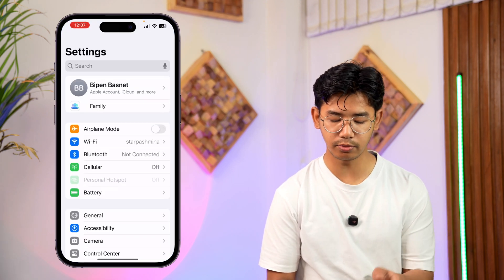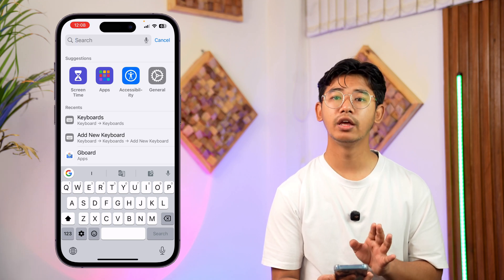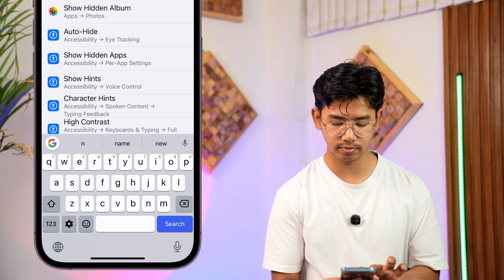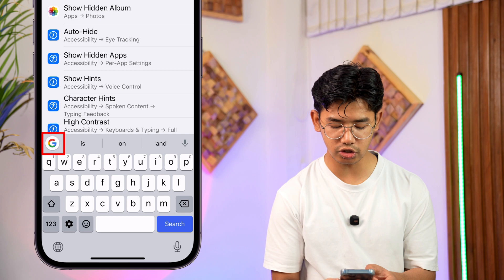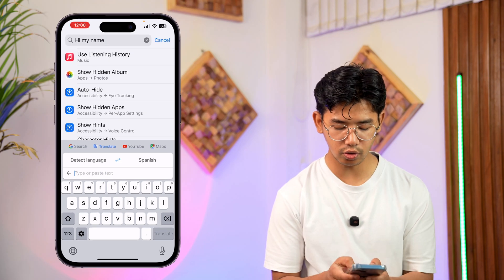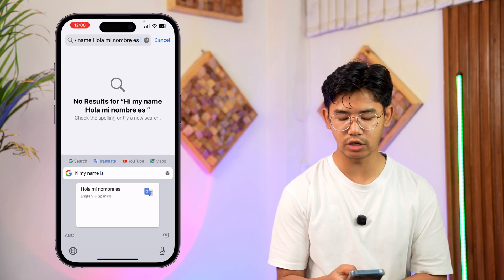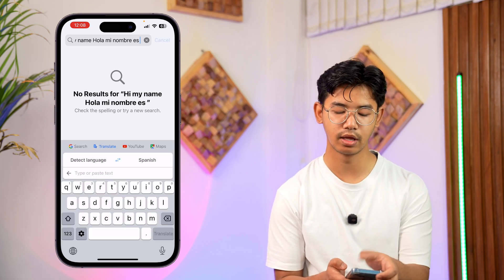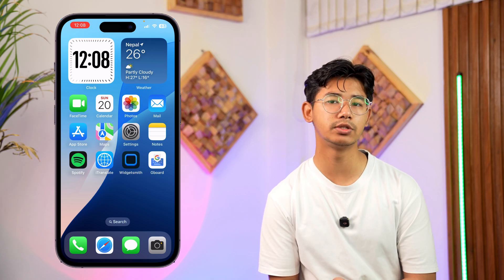How to Add Translate to Your Keyboard !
In this video, you will learn how to add the translation feature to your keyboard using *Gboard*, Google's popular keyboard app. Many Android keyboards, including Samsung’s stock keyboard, already have a translate function built in. Gboard, available for both Android and iPhone, also includes this feature, making it easy to translate text while typing or chatting.

The first step is to change your default keyboard to *Gboard*. The process for doing this will vary depending on whether you’re using an iPhone or Android, and different Android versions may have slightly different steps. I recommend doing some research to figure out how to set *Gboard* as your default keyboard on your specific device.

Once *Gboard* is set as your default keyboard, open any app where you need to type. When you're typing and want to translate text, simply tap the *G* icon on your keyboard. From there, you’ll see the *Translate* option. Tap it, and you can type in the text you want to translate. After typing, tap *Translate*, and it will show you the translated text in the language you’ve selected.

This process works on both Android and iPhone, allowing you to translate text directly from your keyboard without needing to switch between apps.

Timestamps:
0:00 Introduction
0:23 Setting up Gboard
0:45 Using the translate feature
1:09 Conclusion